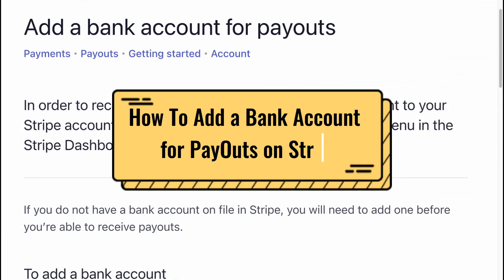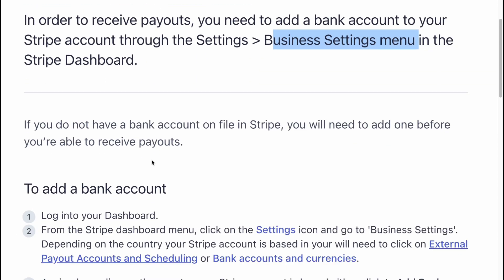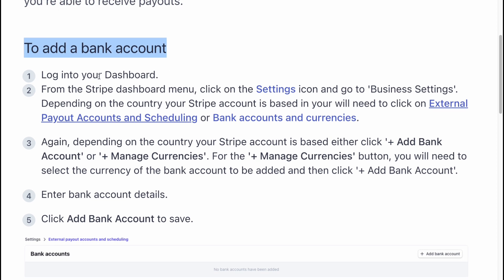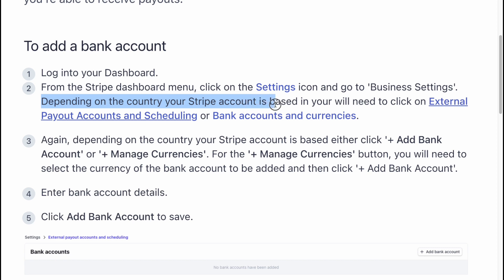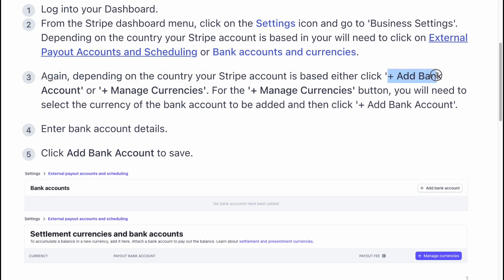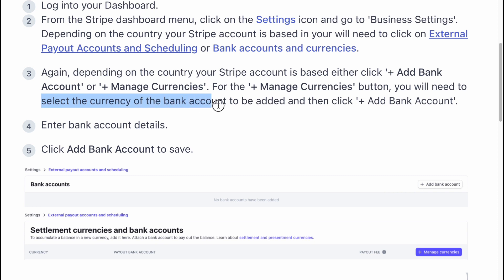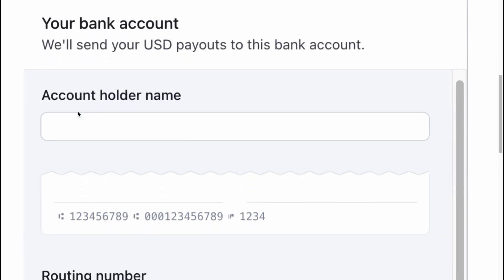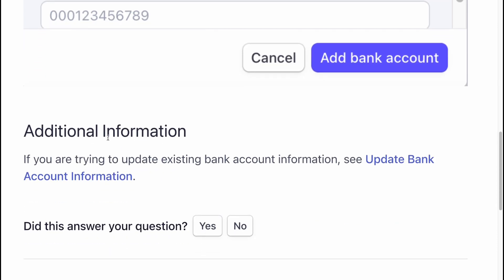How To Add a Bank Account for PayOuts on Stripe